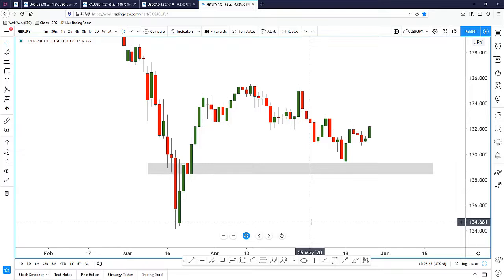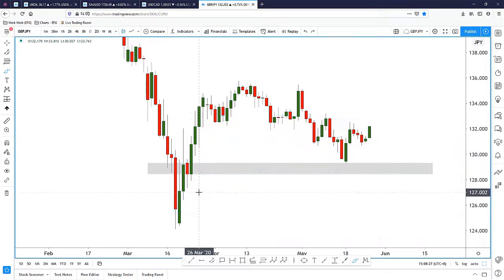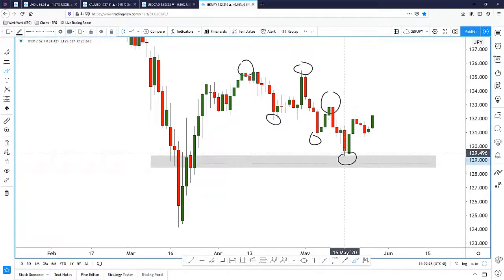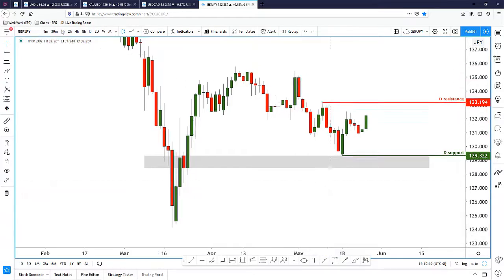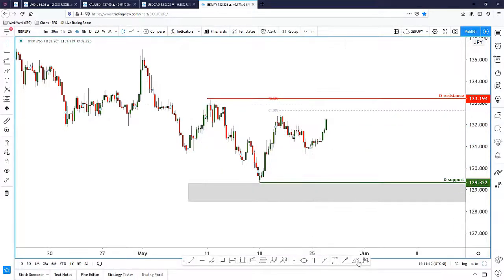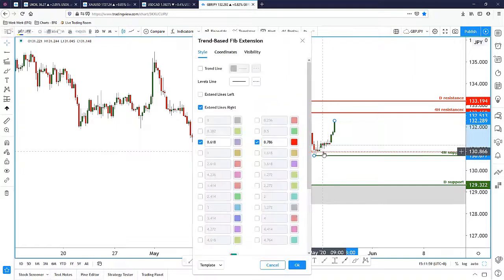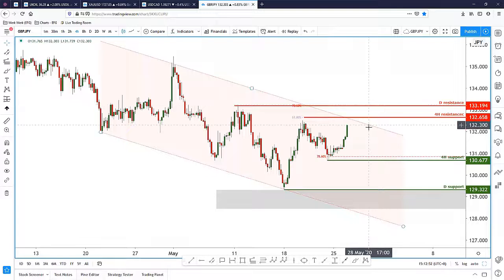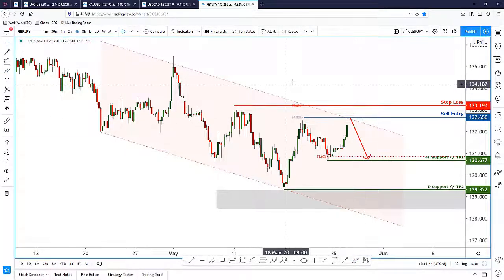Forex forecast 05/26/2020 on GBP/JPY from Dean Leo